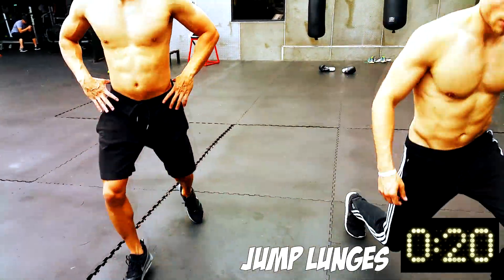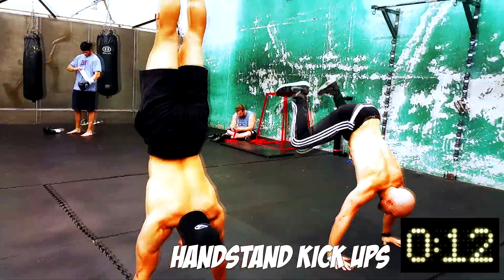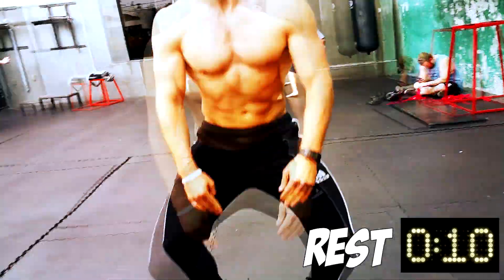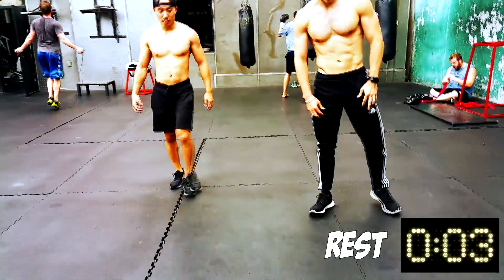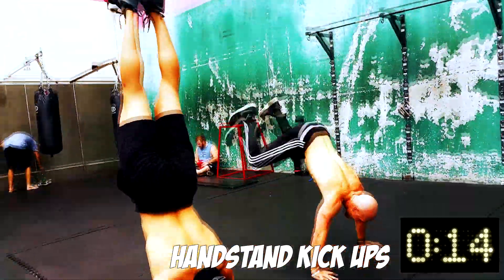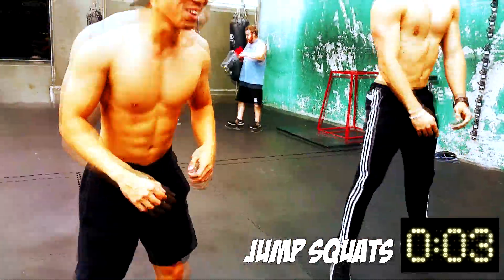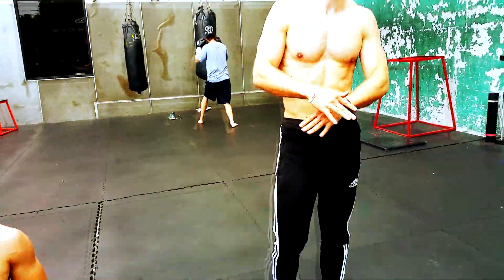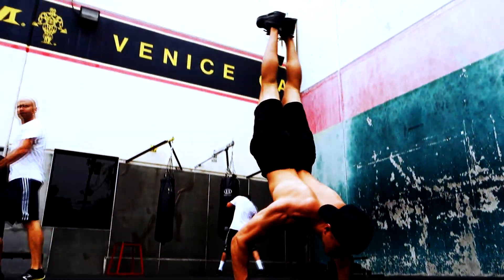4 Min Hiit Cardio Fat Burning Workout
My Ebook "Ultimate Cuts: 7 Secrets To Burning Fat Fast As Hell"

Music In the Video if from my band "Something For The Pain". You can download our music for FREE